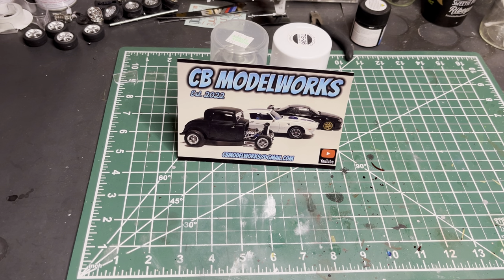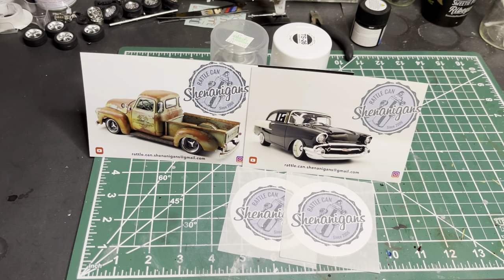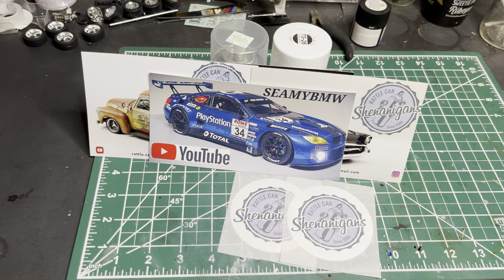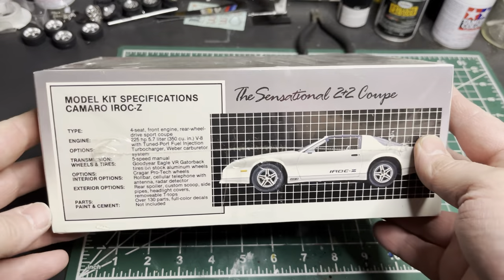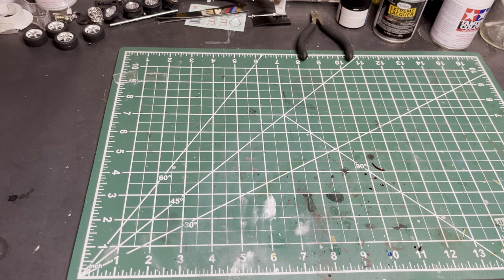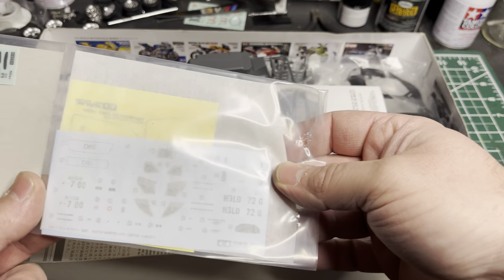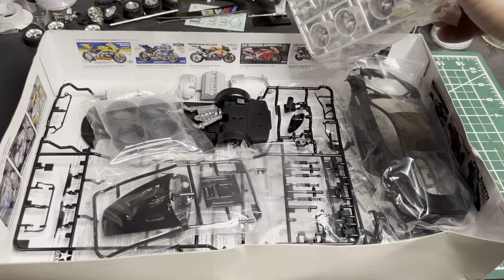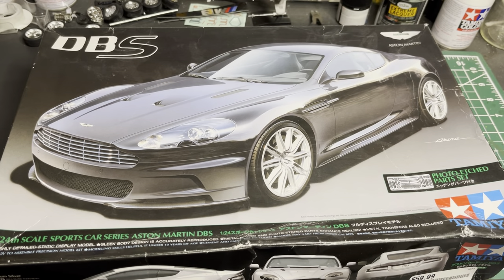Mail Call and a Hidden Gem Found!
Mail call and I found a Holy Grail Kit just sitting on a shelf!

Mike @mikesmodscustoms
Seamus @seamybmw
Ajax @RattleCanShenanigans

Recorded and edited on IPhone 13
Edited with CapCut Editing App